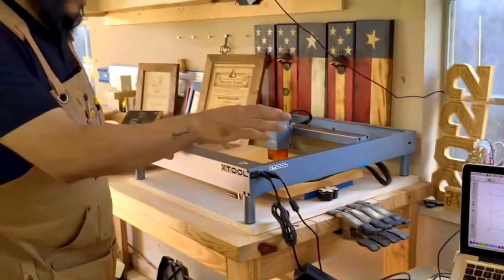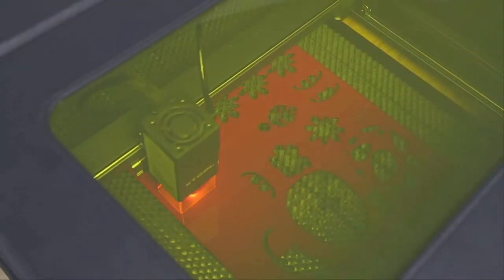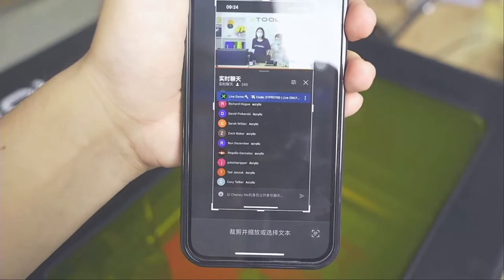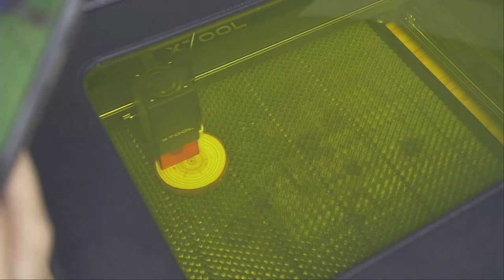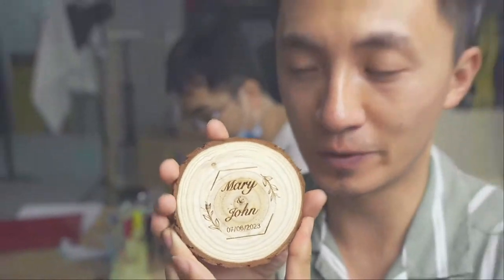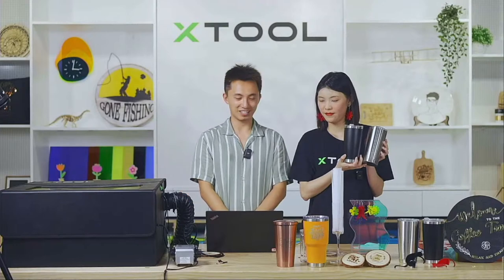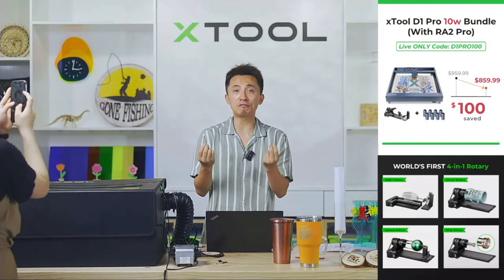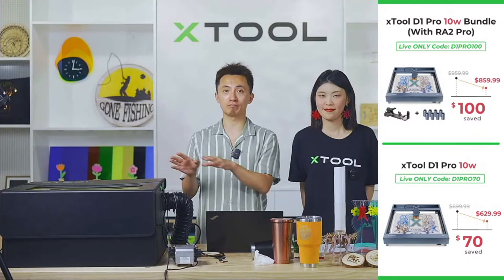How to Make Money with D1 Pro For Small Businesses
BOOM for small businesses! Do you want to know how to start your own business with xTool D1 Pro?

Level up the efficiency and quality! With D1 pro, the xTool team will present how to make hot-trend tumblers, wool signboards, and acrylic earrings for sale. 🎁These are also awarded to LUCKY DRAW winners.

Business tips! You will learn successful cases from our customers, who are running small businesses!

Kai and Susan will see you at 6 PM (PDT), Wednesday, August 3!